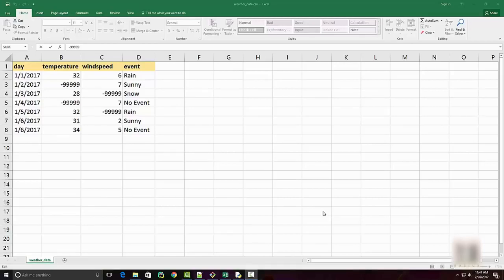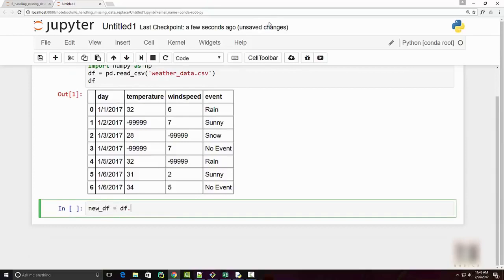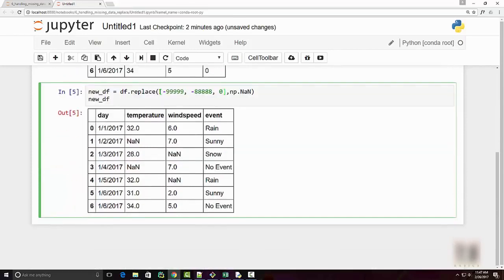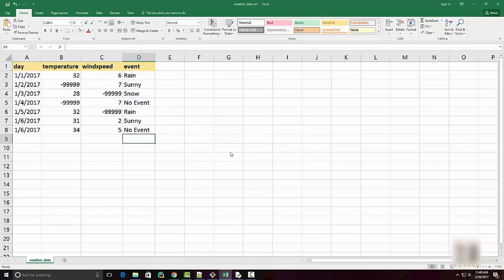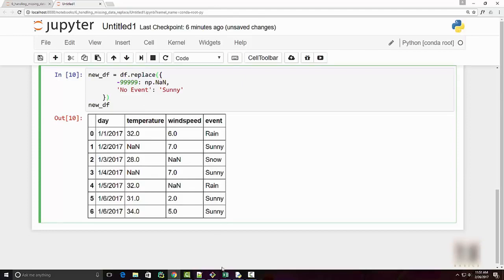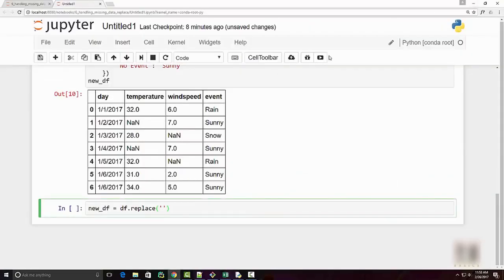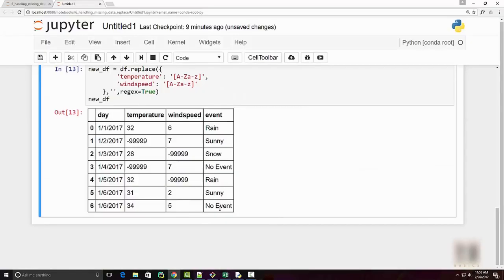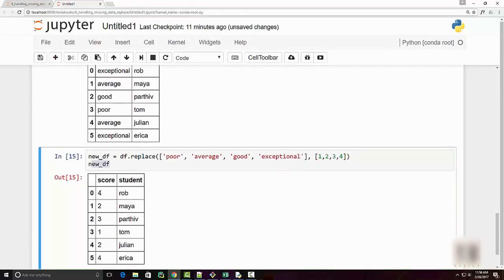Python Pandas Tutorial 6. Handle Missing Data: replace function 2019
This pandas tutorial covers how dataframe.replace method can be used to replace specific values with some other values. It supports replacement using single value, a list, a regular expression and a dictionary. Often times you get data in one form and want to transform data into some other form as far as values are concerned. At this time replace method can be used to perform transformation.